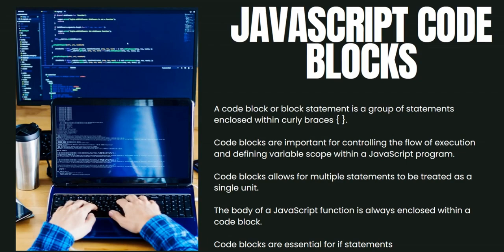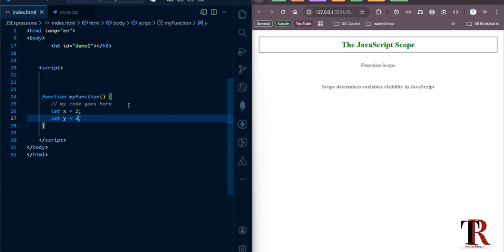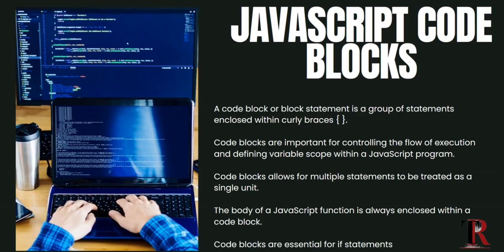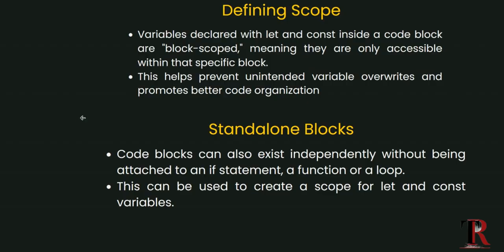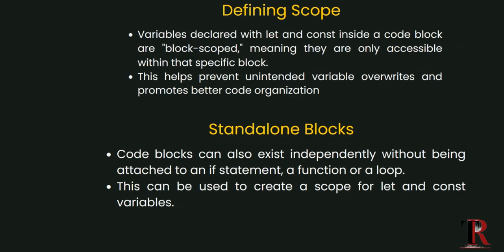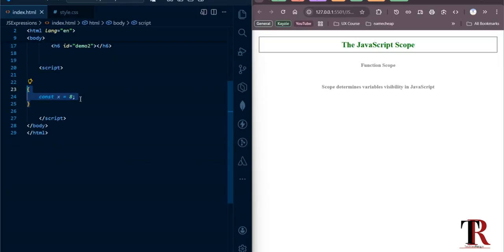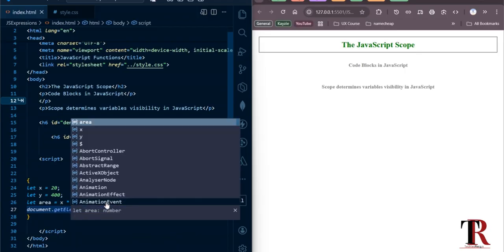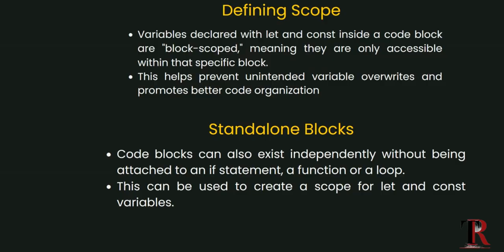What is a code block in JavaScript?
A quick explanation of what a code block is in JavaScript and where it is used.